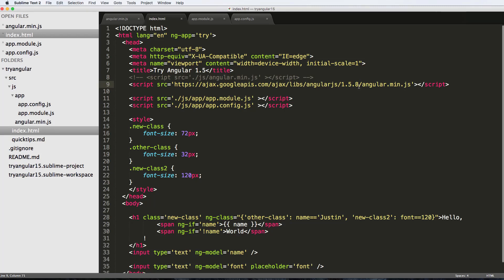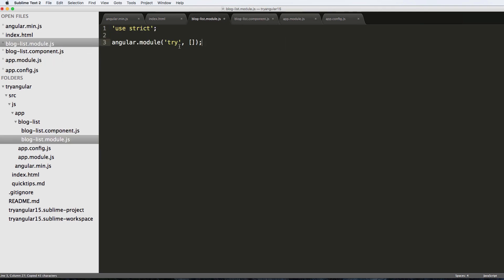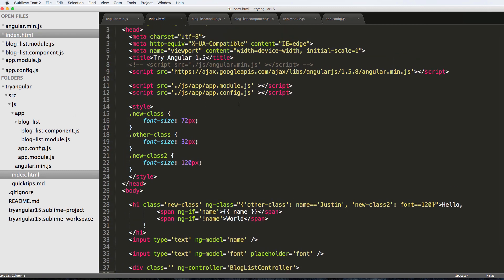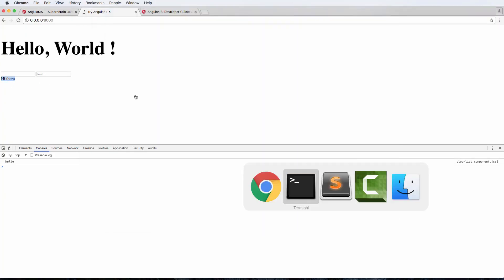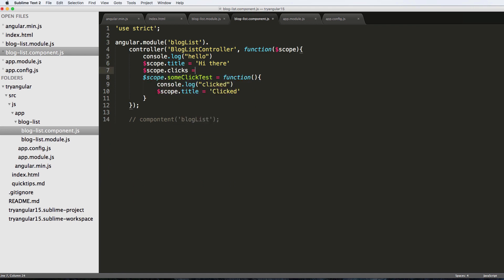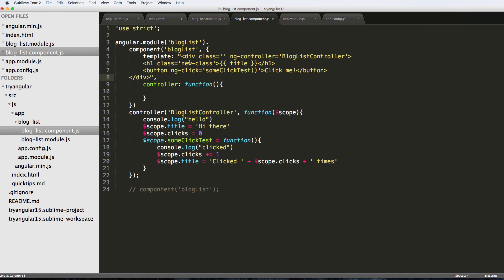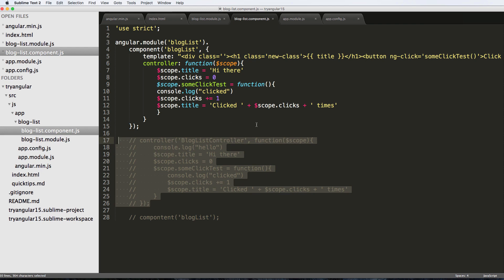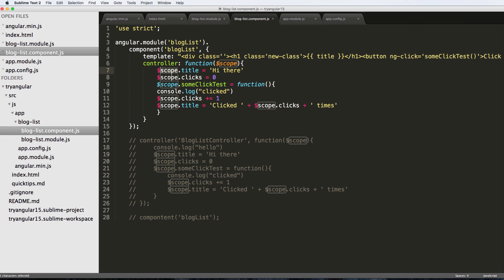Try AngularJS 1.5 - 12 of 33 - A Controller & Component